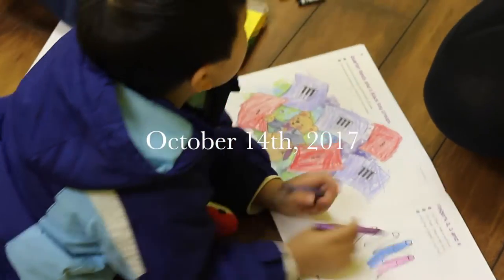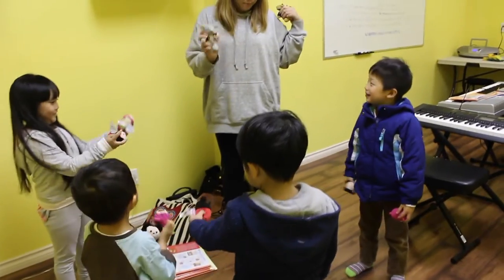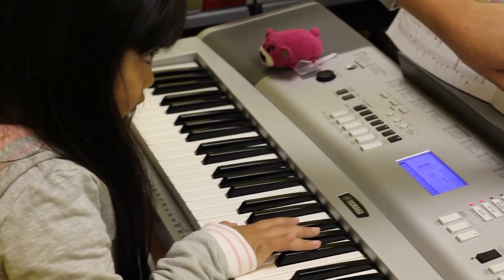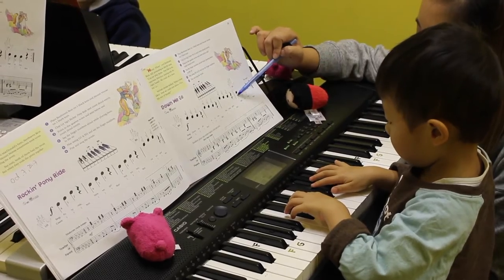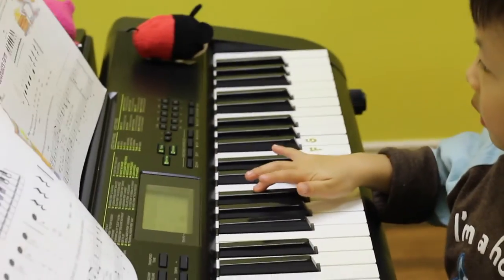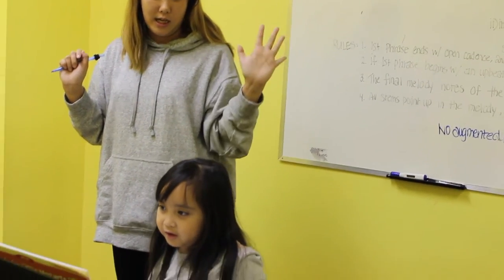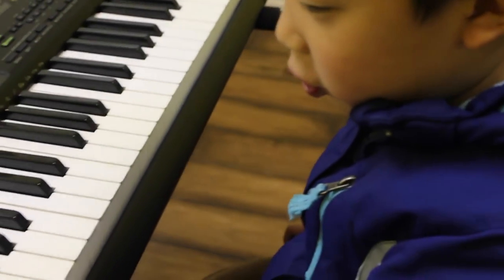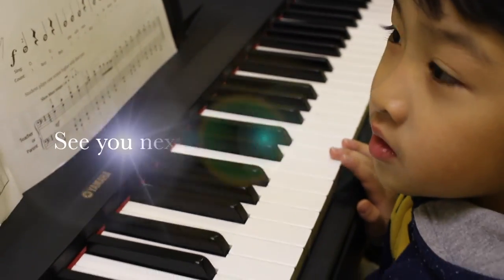Mini Pianists VLOG - Saturday October 14th, 2017